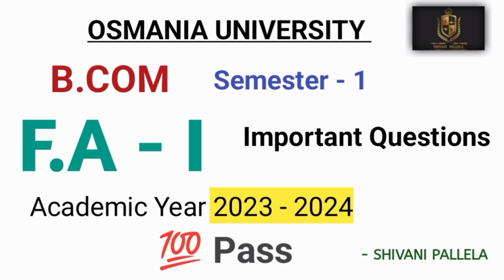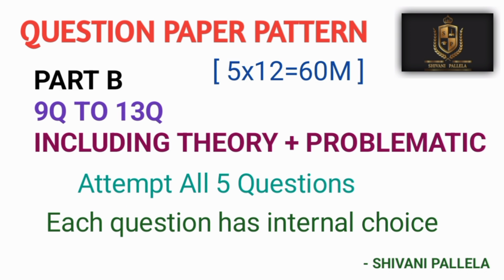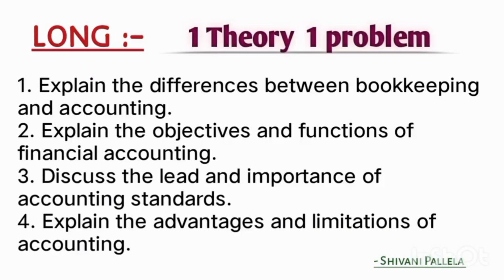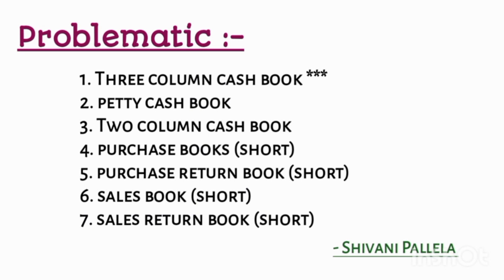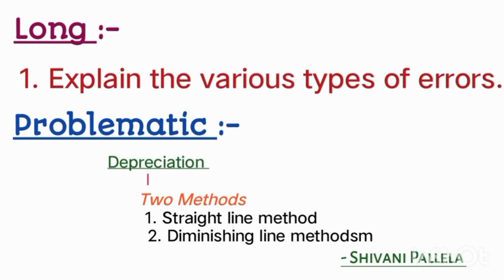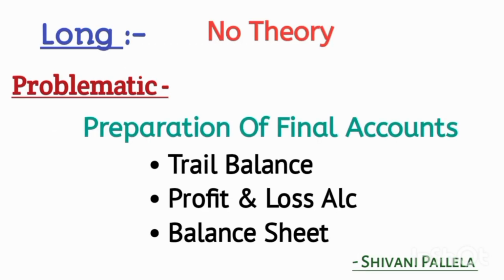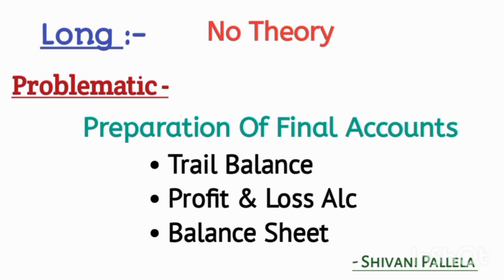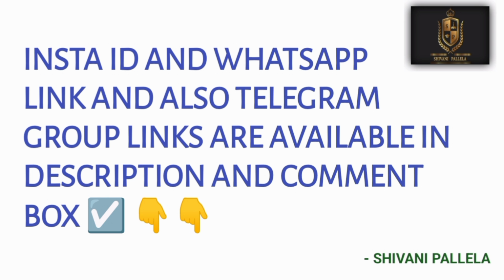FINANCIAL ACCOUNTING 1 || IMPORTANT QUESTIONS 💯 || 2023 - 2024 || O.U || B.COM